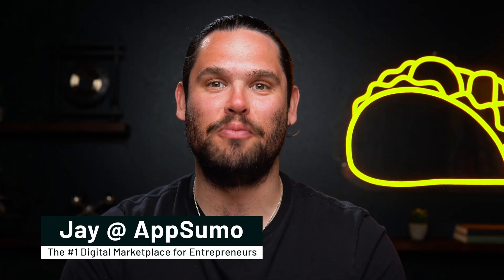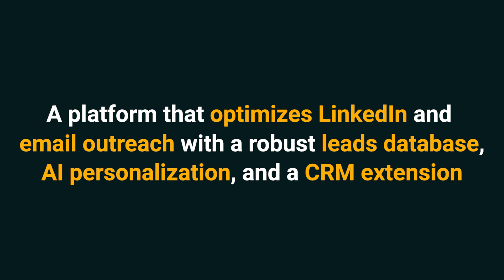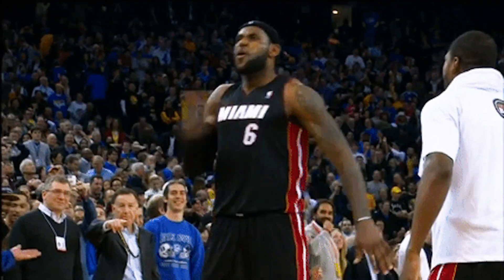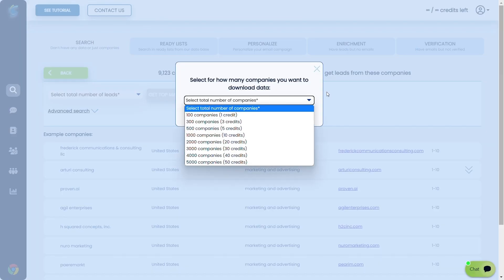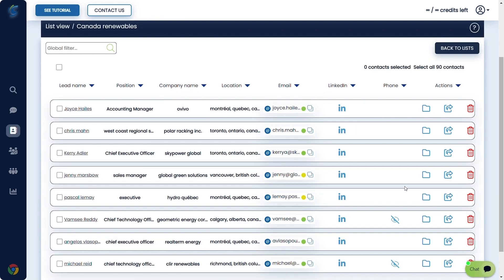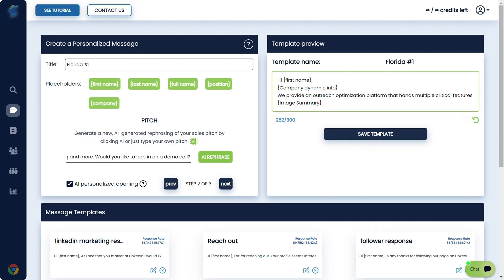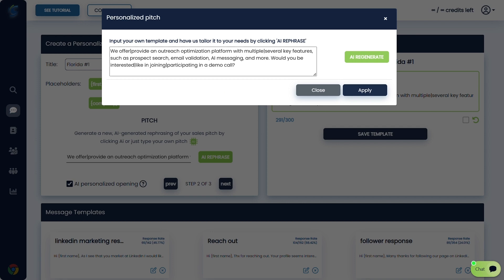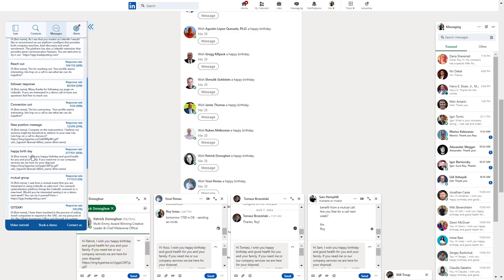How to Close More Leads on LinkedIn | LeadSpot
LeadSpot helps you optimize LinkedIn and email outreach with accurate contact retrieval, CRM integration, and AI messaging.

Optimize your lead generation and outreach processes using an AI-powered platform.

The right LinkedIn connections would jumpstart your business, but reaching out and managing contacts can get out of hand. (“Wait, how do we know each other again?”)

You have to sift through leads to find meaningful connections, and you’re not done until you personalize messages for every single prospect.

If only there was a platform that could streamline the outreach process from start to finish, so you can generate awesome leads stress-free.

Introducing LeadSpot.